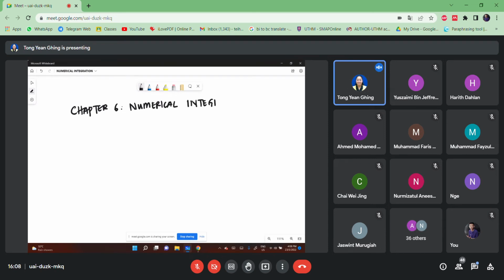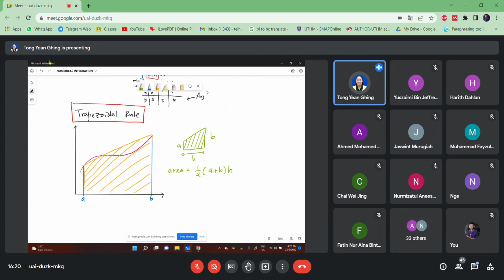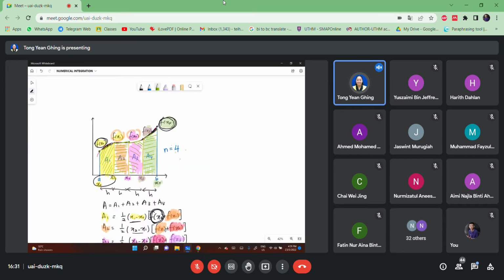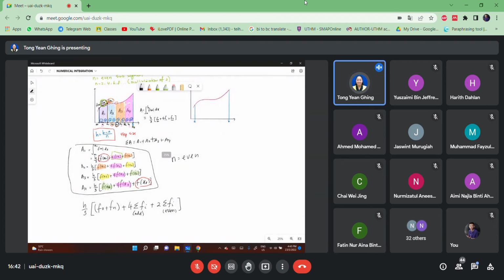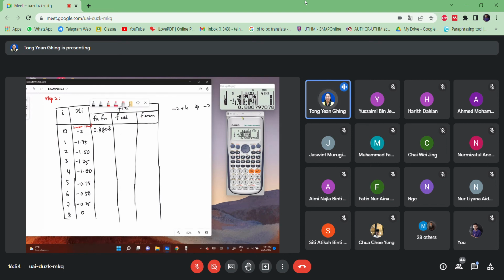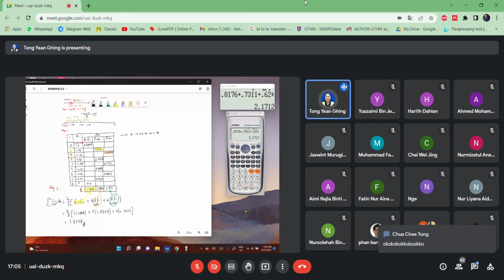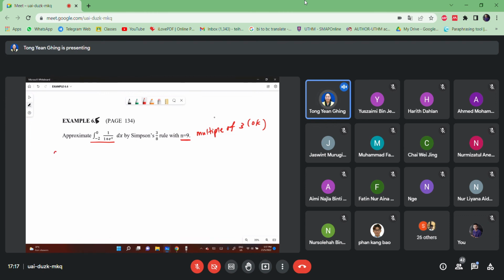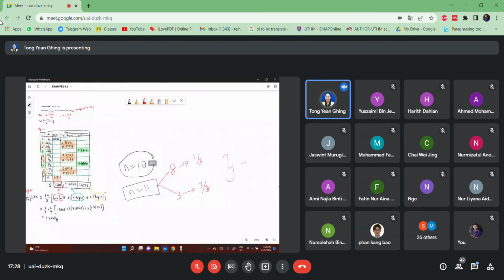math 23.5.22 chp6a